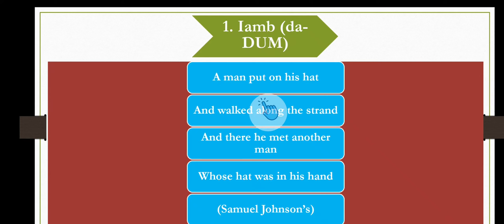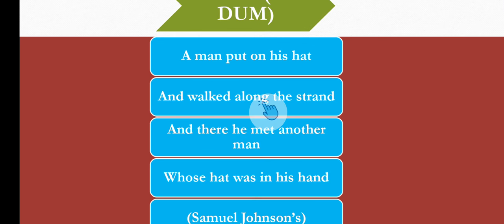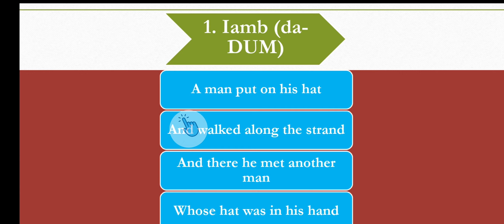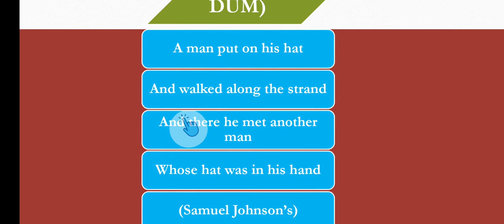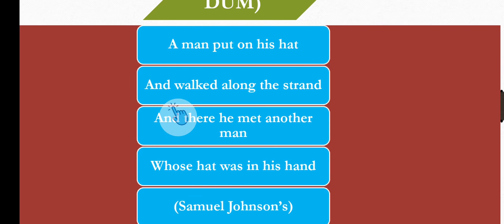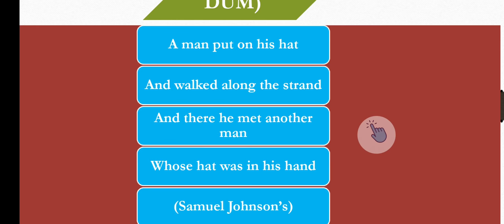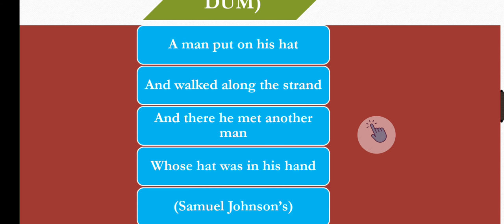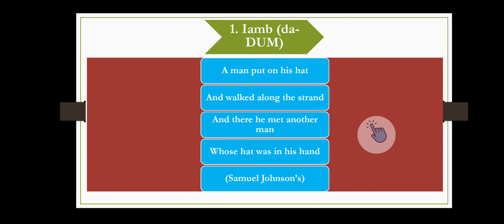Iambic Metre in Poetry | Lecture 1